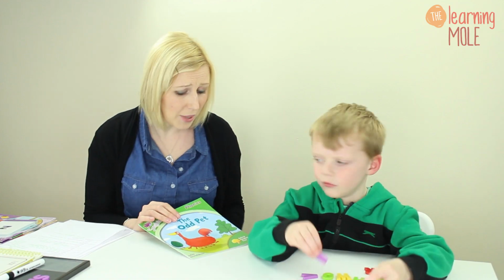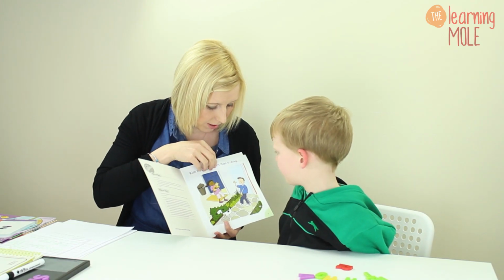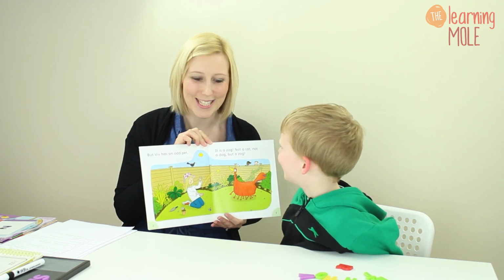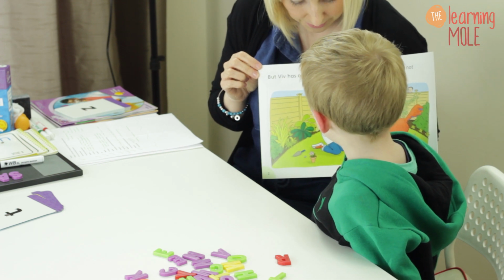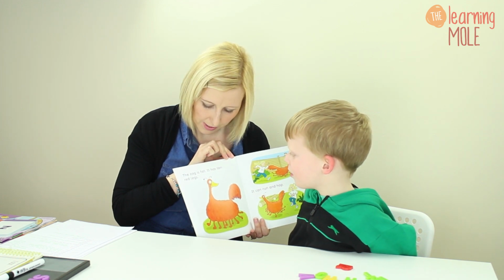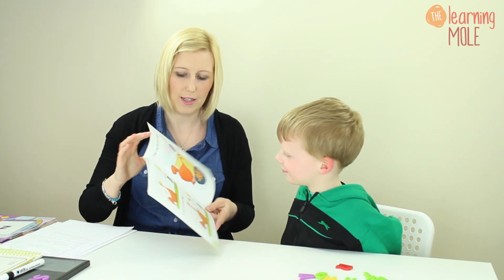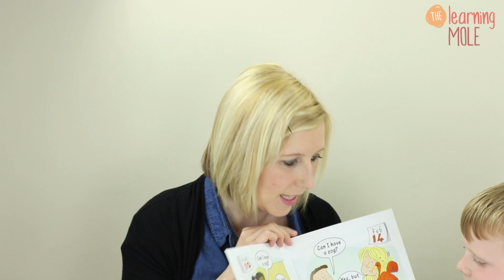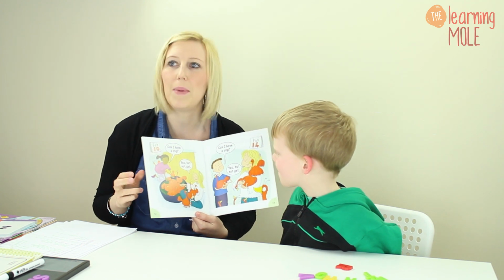How to Teach Kids to Read | Teaching Reading| Learning to Read |Teaching Reading Skils | Reading ks1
Reading is not just about learning to spell the letters and understanding what phonics is, but reading is also about the expressions delivered through the dots and marks found in the sentences and it is also about having some fun while changing your voice according to the characters

If you want your kids to love reading then you should teach them how they are supposed to read their books in an interesting and exciting way. The whole process of teaching the child to read starts at the reading comprehension strategies before it comes to the part of knowing about punctuation that teaches the kids how to read correctly and even enjoy the whole process while doing so

The are several tips to consider in order to know how to teach kids to read. It all starts with giving the child the chance to read the story he/she is given and then start asking them simple questions to educate them more on the matter, like pointing to the full stop and asking him/her what this is and why it is placed in the sentence. In addition to stressing on the punctuation part, parents should also teach the kids to read with using their expressions and at the same time know how to read with different tones.

The kind of punctuation that is taught to the kids at the beginning of their reading journey is the simple one which includes the full stop, question mark, exclamation mark, capital letters, etc. These things are important because kids should know why a question mark is placed for, when is it important to write a capital letter and lots of small details that would change how a sentence is read or should be correctly read.

While helping the kids and teaching them to read correctly, parents should try to make it all fun through asking some questions along the way, letting the kids change their tone of voice if there are any speech bubbles in the book. The more parents focus on making it all fun for the kids, the more they will enjoy reading and start doing it all by themselves in the future, but in order to do it right, parents should teach them how to read in the correct way.

Part of reading comes in the initial steps taken while teaching the kids the English letters that will pave the way for them to read full sentences and eventually books After knowing the alphabet and learning it, the kids come to the part where they should learn to to spell every single letter in the correct way and know whether the spelling of a specific letter should be changed along the sentence if combined with another one - and this is what phonics is all about and why it is important

It is important to focus on making the whole process of teaching the kids something interesting and this interest usually comes from the fun methods that are followed. Always use your creativity and talent in asking the kids funny questions, asking them to make voices or giving them the chance be the ones asking you their questions - this will always give the kids the chance to love reading and even enjoy those books with speech bubbles.

There are some games which parents should try while they are homeschooling their kids when it comes to English and spelling, these games will teach them phonics correctly and let them spell the words in the right way while they are reading Sometimes learning English could be also done with using the simple toys of the kids like Lego pieces for example and which could be done through asking them to write down a specific letter and eventually spell it

Reading is interesting for kids and even for adults but in order for them to enjoy the story and read it correctly without falling in errors, they should both follow the tips that will teach them how to read.

Did you enjoy our video and the tips we have brought here? Follow them while teaching your kids how to read and let us hear your feedback once you try it out :-)!

for more educational lessons and videos in Maths, English, Crafts and Cooking.

LearningMole focuses on educating children of all ages. We offer advice and practical, interactive ideas to help parents challenge, homeschool, teach and develop their children’s skills at home.

Help your child to explore the key concepts of number, counting, addition, subtraction, multiplication and division in Maths. Spelling, reading, writing and grammar in English. Help them to develop their imagination and creativity with crafts and to explore a range of skills to cook, bake and create tasty treats and snacks.

Easy to follow activities will support you and your child to learn and practice new concepts as well as enjoy spending time together. Help your child to progress and explore and most importantly - have fun!